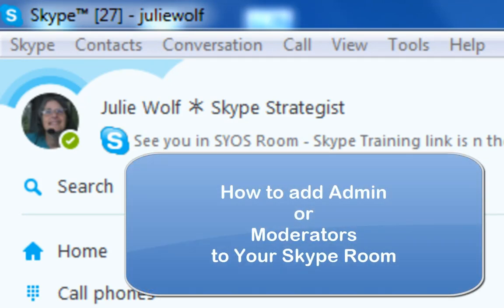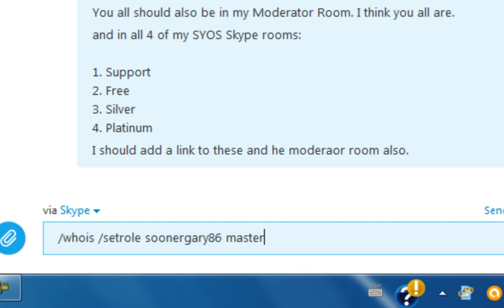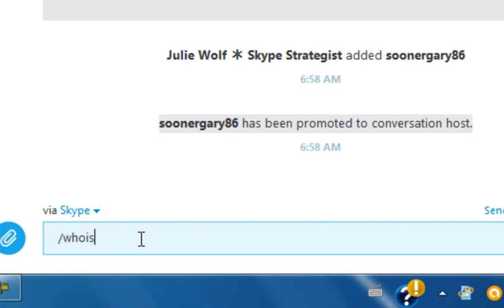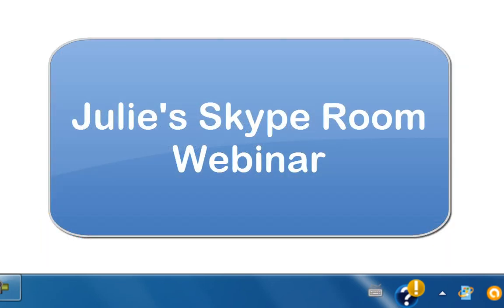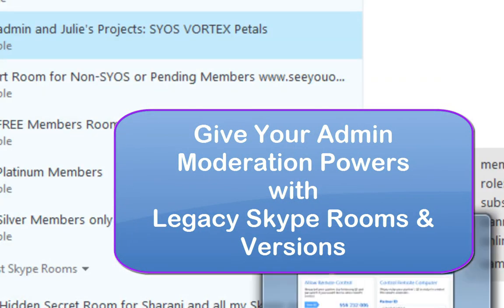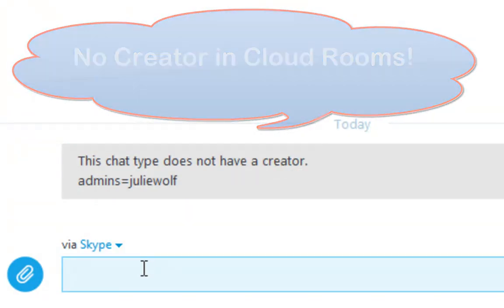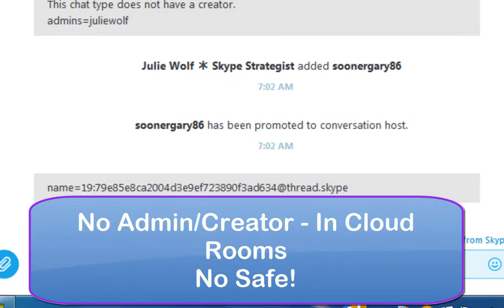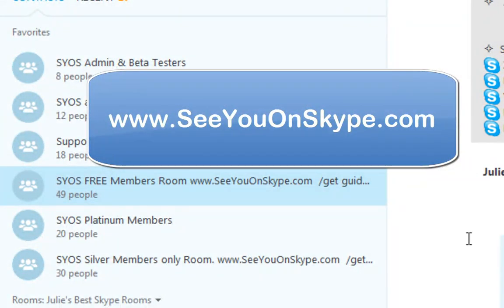How To Add Admin Moderators To Your Skype Room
- How to add admin moderators to your Group chat Skype Room. UPDATE BELOW! SHOW MORE.

FAQ for this video:

Only Admin can add or remove admin. There is no more Creator roles... for the last few years (its march 2018 at time of this update). If you leave a room as admin, members of the room can add you but only another admin can make you admin again. So always make many admin of friends you trust or even better make more then one Skype account and add them all making them all admin of all your Skype rooms aka Skype Group chats.

Hot Tip:

Lost control of your room?

You can move a room and all the people in it. So make a moderated room with the same name and avatar pictures and move everyone into it. Than change the name of the old Cloud room and the Avatar, post that this room is closing and a new one starting " See you in the New Room"  (or say nothing) and kick everyone out. Then hide the room.

UPDATE: Please give feedback to tell Skype/MS to allow us to be able to Moderate ALL NEW Cloud Skype Rooms here: (skype) Skype Feedback
Old link to communit ➣➣➣KEEP READING PLEASE ➣➣➣

➣➣➣ PLEASE please see comments for links to other important Skype room Group Moderation Ideas to be given back to us. Each Skype Idea had to be listed separately for your votes! PLEASE VOTE!!!

Cloud vs p2p Legacy Moderated Chat Skype Rooms commands and roles and limitations to moderation in Cloud rooms.

and ask your questions in my Free member only SYOS Skype room group chat. I give visual answers and Skype Tips inside my member Skype room group.

Want to add admin to a Skype room group chat?
 or
Want a moderated p2p Legacy Skype Room?

Join one of my Skype Trainings or Courses either inside (discounts for pd members) or find a service or training